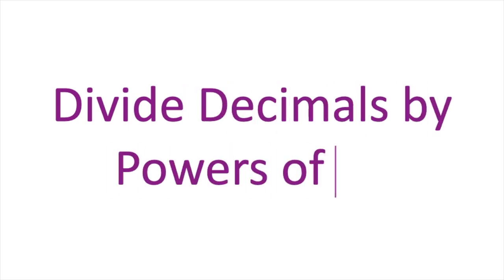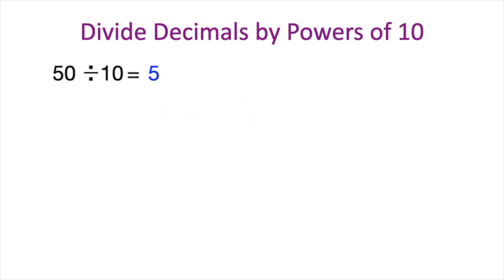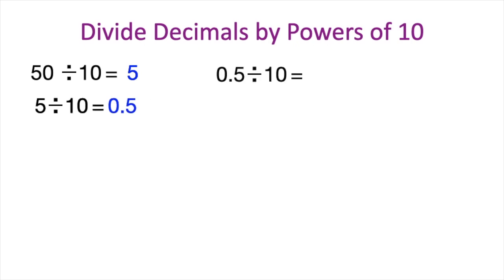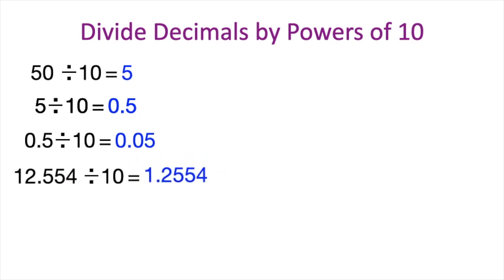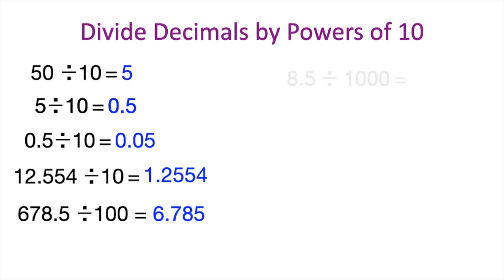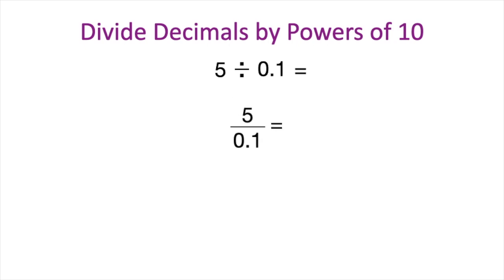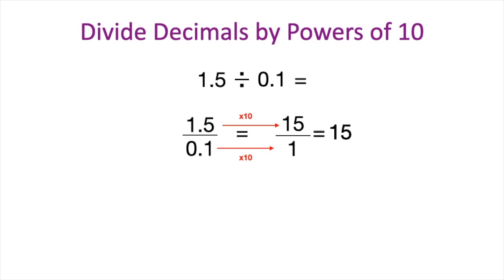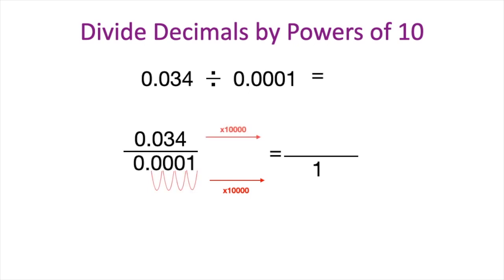Divide decimals by powers of 10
Dividing decimals by powers of 10 involves shifting the decimal point to the left. For each power of 10, move the decimal point a specific number of places to the left: by 1 place for 10, by 2 places for 100, by 3 places for 1,000, and so on. For example, dividing 45.6 by 10 moves the decimal point one place to the left, resulting in 4.56. Similarly, dividing 45.6 by 100 moves the decimal point two places to the left, resulting in 0.456. The general rule is to move the decimal point n places to the left when dividing by a number like 10, 100, or 1,000.